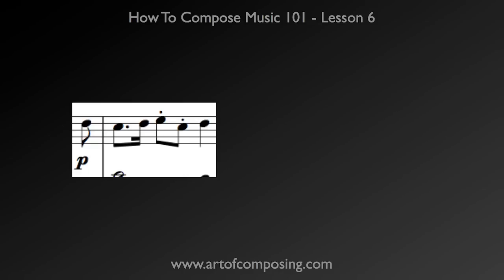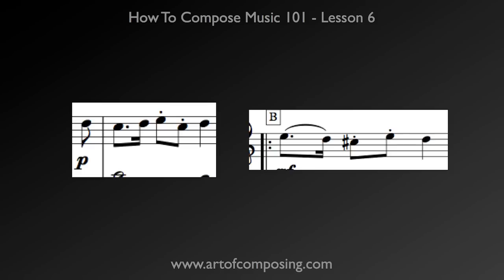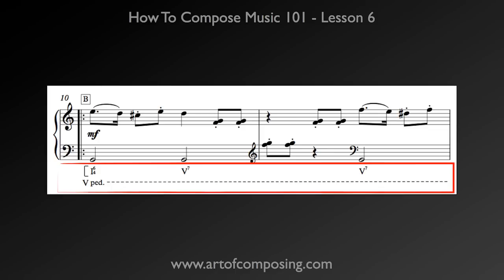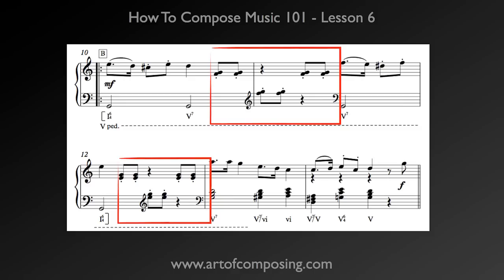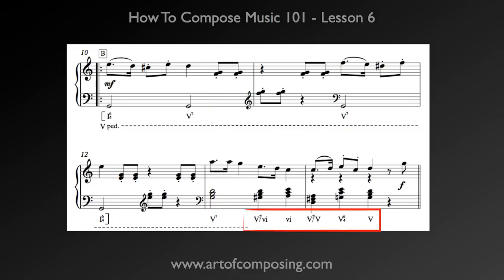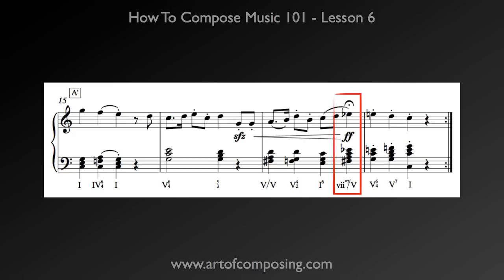How to Compose Music - Lesson 7 - Small Ternary Form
Learn how to compose music, from start to finish.

to get the full benefits of the course including summaries of all the lessons, worksheets and additional videos.

In this course, you'll learn about melody, harmony, form, accompaniment, dynamics, articulations and how to make your music generally sound good.

Study the ways in which Mozart, Haydn, and Beethoven all made their music work.

Lesson 1 - How to Write a Melody - Learn about how to write a Basic Idea, the real building block of classical music. The easiest way you've ever seen, to write a convincing melody.

Lesson 2 - Harmony 101 - Learn about harmony, and how to make the basic idea you wrote in lesson 1, fit to different harmonies.

Lesson 3 - The Musical Period - Learn about the musical period, the first of the small theme types that classical composers use in their music.

Lesson 4 - The Musical Sentence - Learn about the musical sentence, the second of the small theme types that classical composers use in their music.

Lesson 5 - Functional Harmony - Start to get in depth with your knowledge of harmony. Find out what you've been missing that will make writing chord progressions easier than ever.

Lesson 6 - Harmonic Progressions and Chromaticism - Learn even more about how to use harmony to get the effects you want in your music. Learn about the different types of chord progressions, sequences and how to easily use chromatic harmony.

Lesson 7 - Your First Complete Piece - Learn about small ternary form, and how all the previous lessons fit together to create a complete piece of music.

Lesson 8 - The Details - Learn how to use your accompaniment, articulations and dynamics to create a great sounding, convincing piece of classical music.